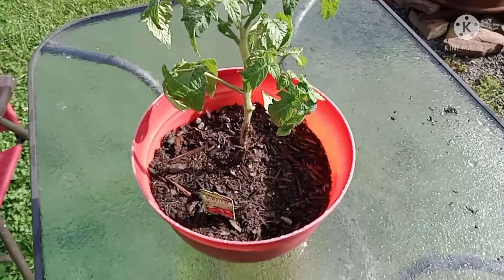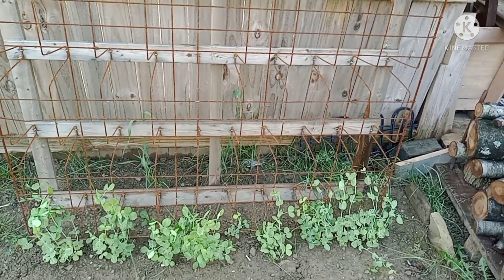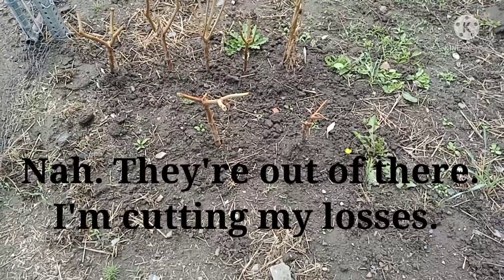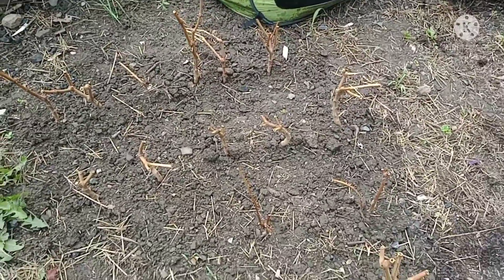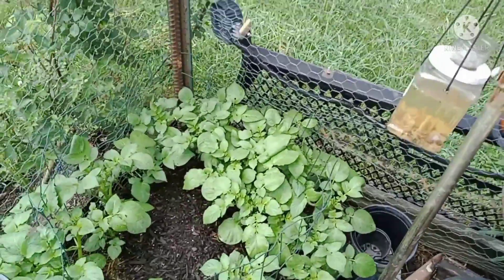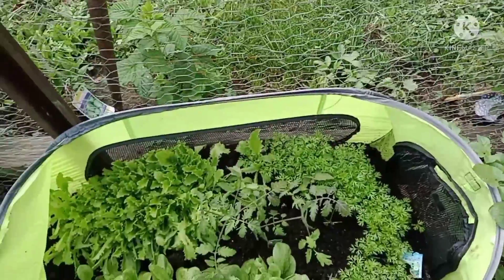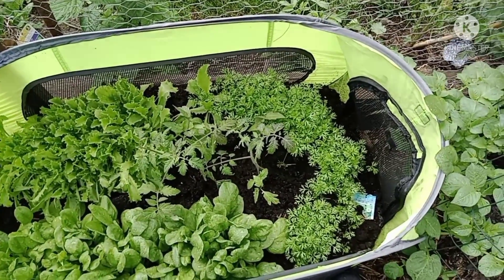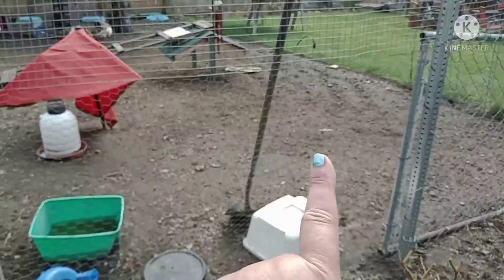Garden Update June 1,2021 PART(2)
What do sugar snap peas, tomatoes and a playpen have in common? Come check out part 2 of garden update 2021 and find out!